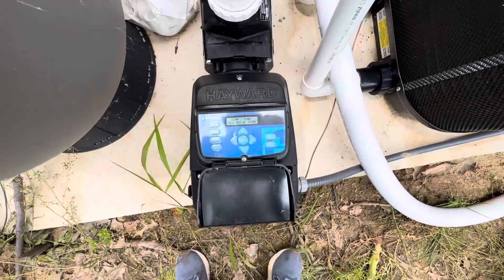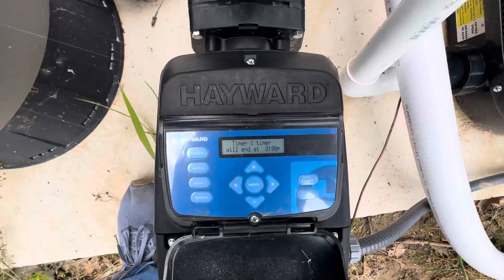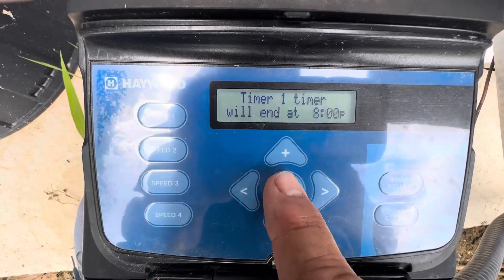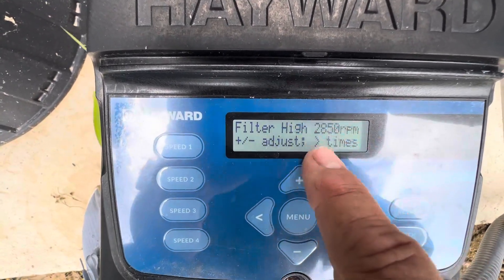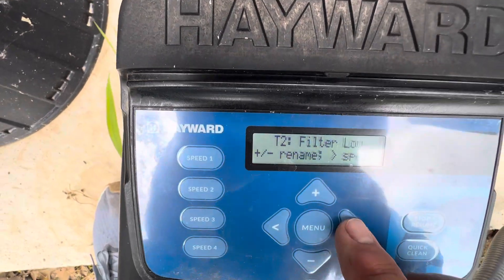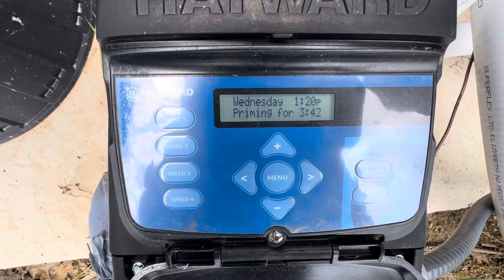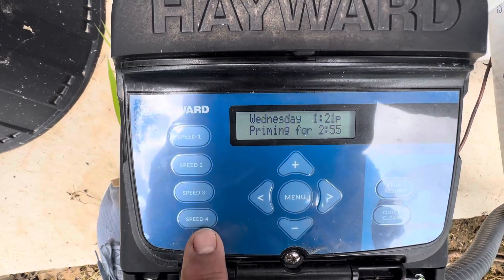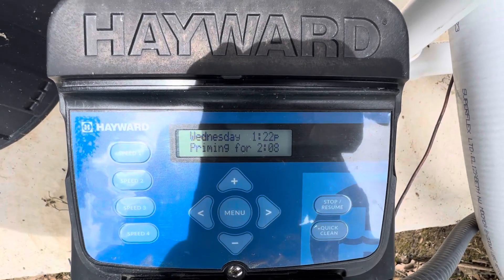Pump function and timer setting for Hayward Variable Speed pump-using RPM setting.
These videos were done specifically for a homeowner for setting timers menu on the Hayward pump. They can also be a guide for anyone else that has this style pump.